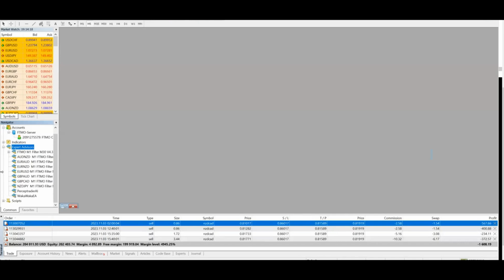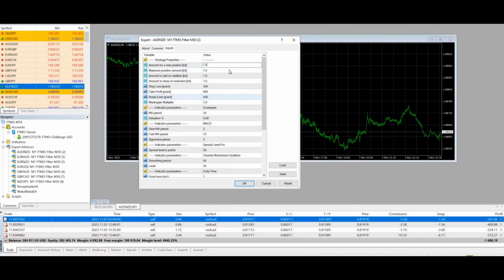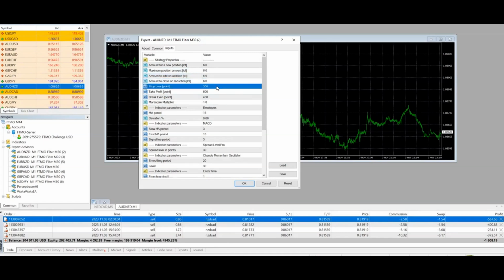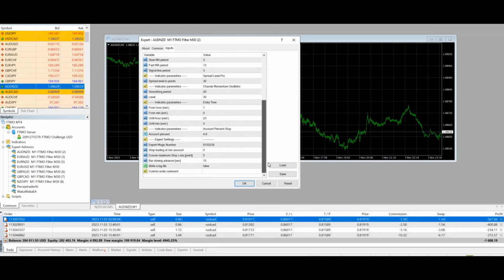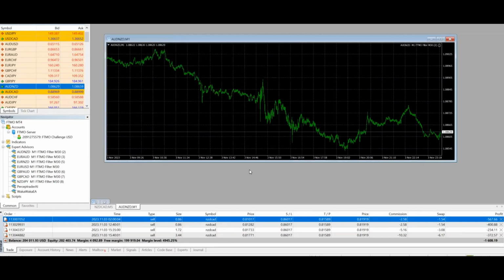Setting up a new EA to pass the FTMO challenge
Setting up the EA Trading Academy FTMO passing EA of my FTMO challenge.

Here is a link to the brokers that I am using that allows US based customers:

For non US based customers I like IC markets